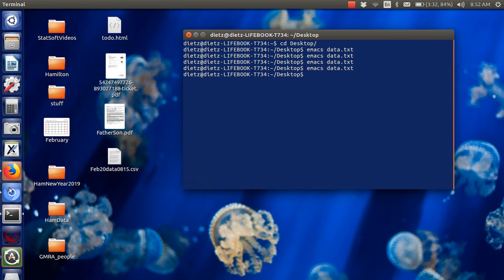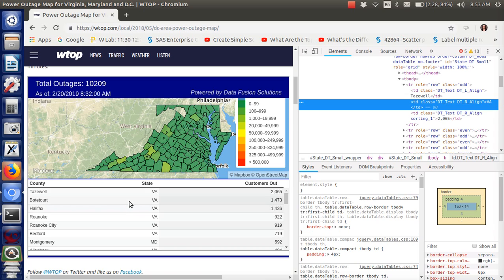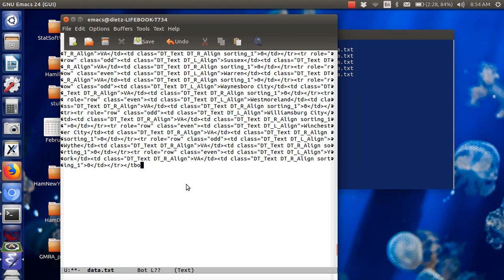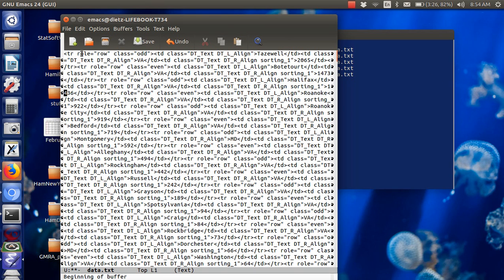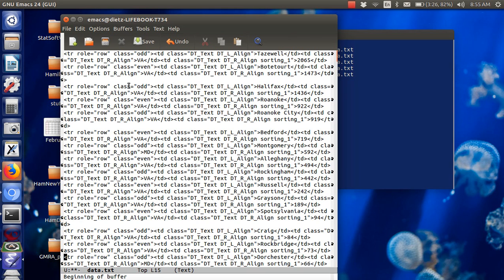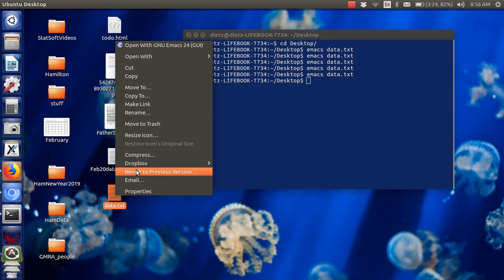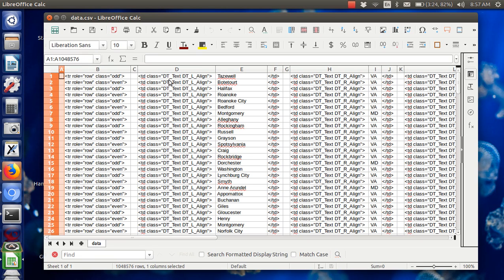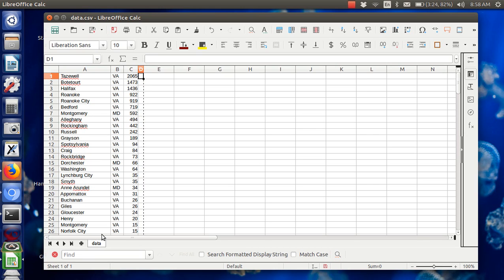Power Outage Map: Grabbing HTML tables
On a whim, I wanted to show you how you might grab some random data out of an html element displayed in tabular format. 2/20/2019